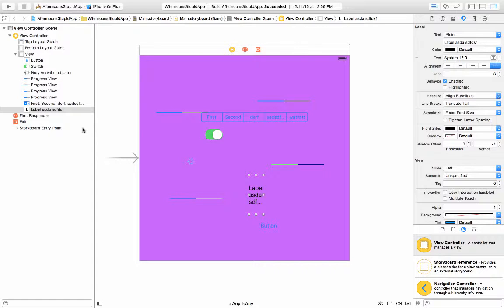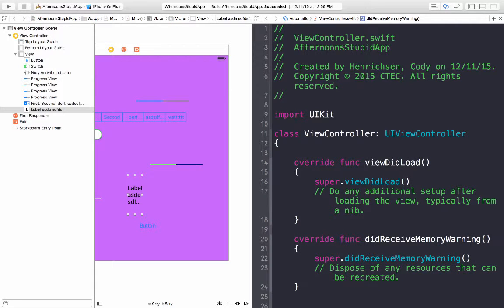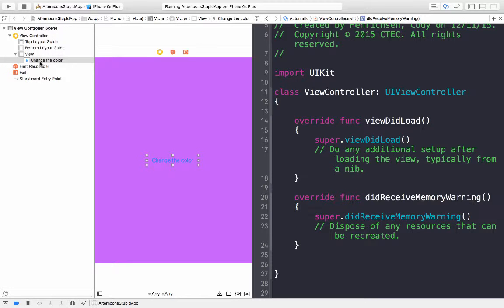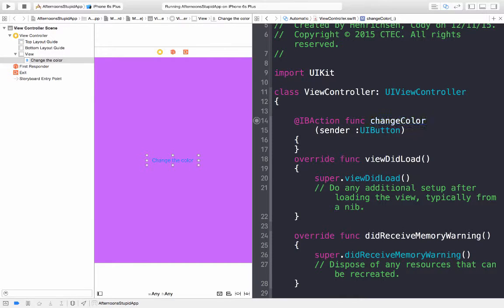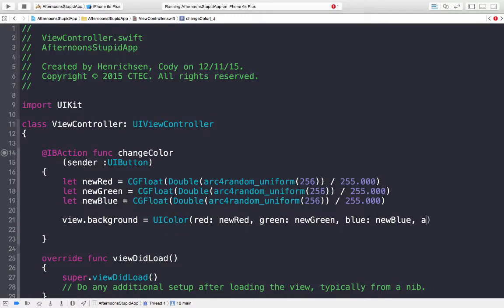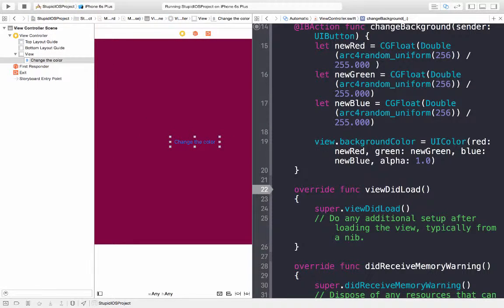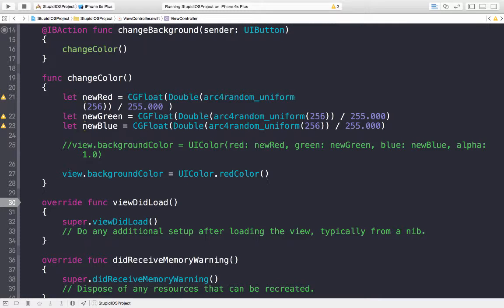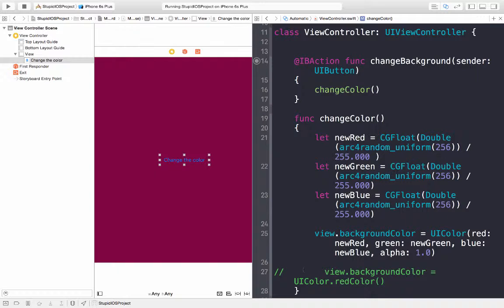Linking @IBAction to the Storyboard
Using Xcode to create an app that will respond to user input via button to change the screens color. Linking the .storyboard file to its associated ViewController.swift file. Using the arc4random_uniform method to generate random numbers and casting values to the appropriate type needed for method parameters.

Table of Contents:

02:40 - Link code and GUI
03:14 - Assistant editor
06:58 - great spot for a git branch
08:33 - ctrl-click and drag
12:28 - method header for IBAction
12:52 - check that you are in main storyboard not launch
13:22 - what is sender
13:56 - process to add IBAction again
14:16 - choose action
14:39 - touch up inside
17:14 - break naming convention
17:59 - casting a value in Swift
26:01 - refactor color change to separate method
29:16 - Assignment
32:40 - Review
34:25 - fix misconnected action
35:24 - select an existing IBAction
35:52 - method question